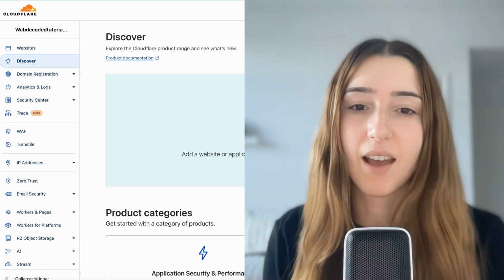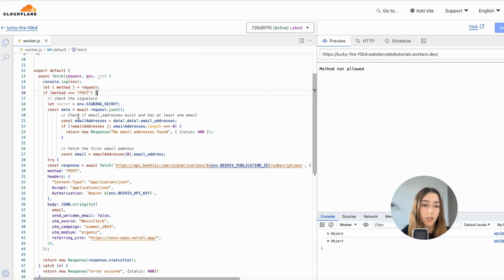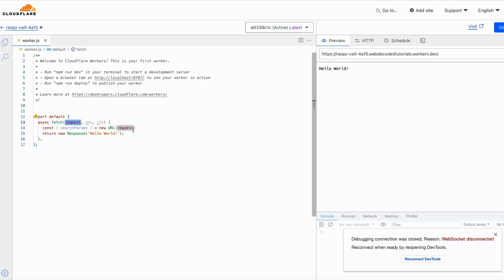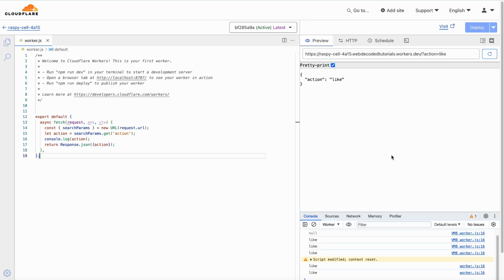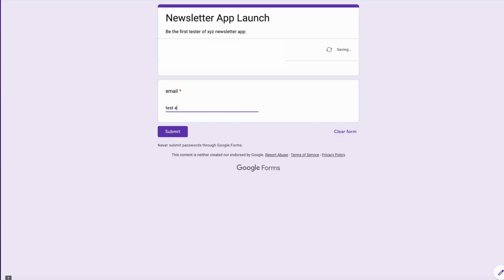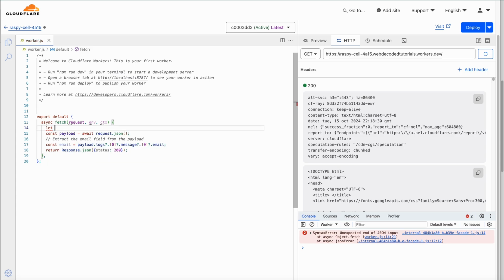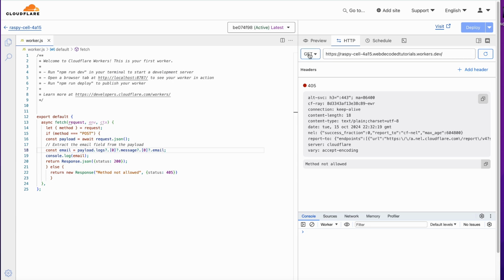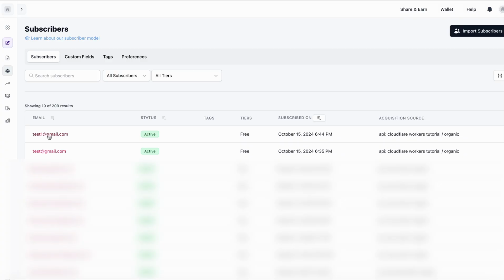Cloudflare Workers Tutorial - Intro & Deployment